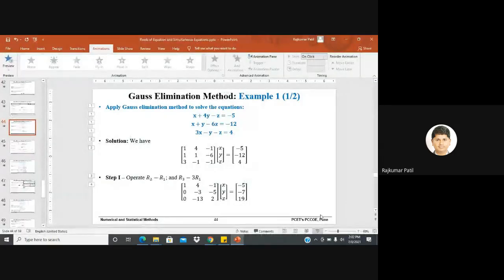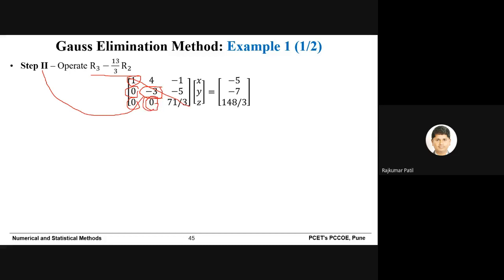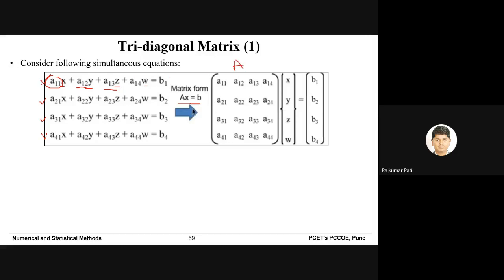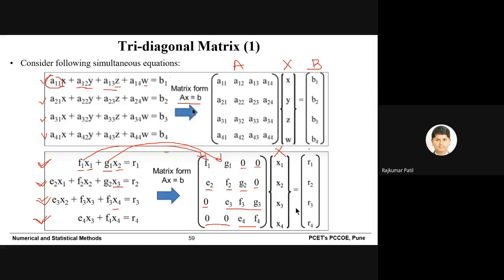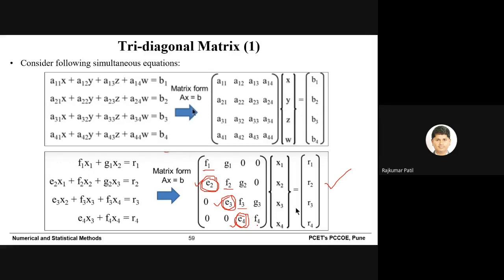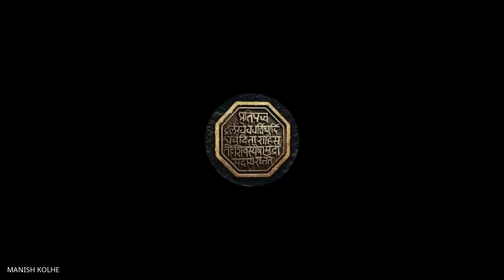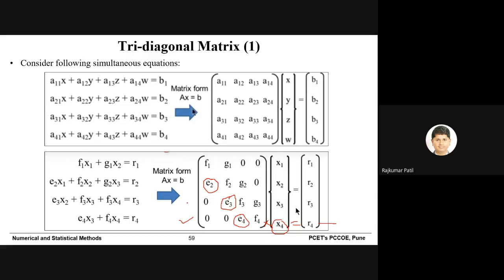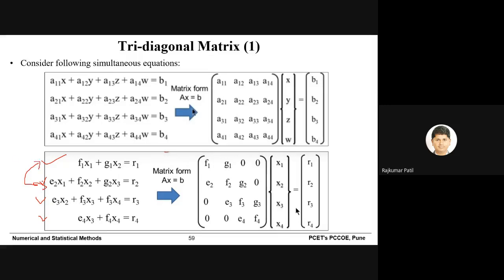Class 7 July 8 Tridiagonal matrix and general meeting